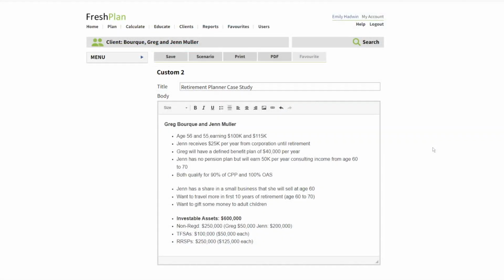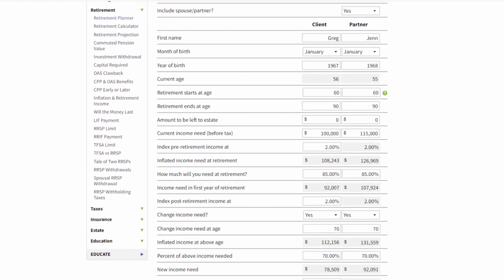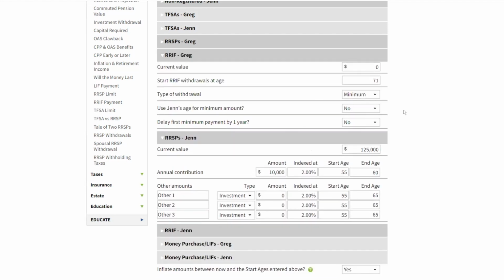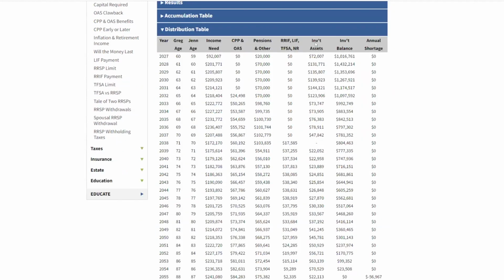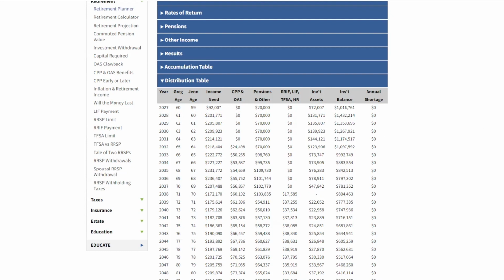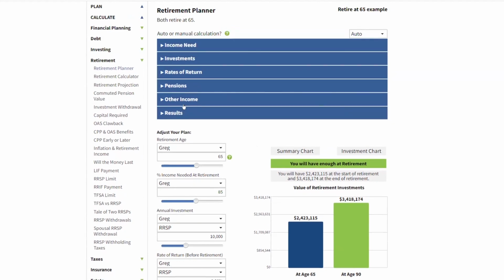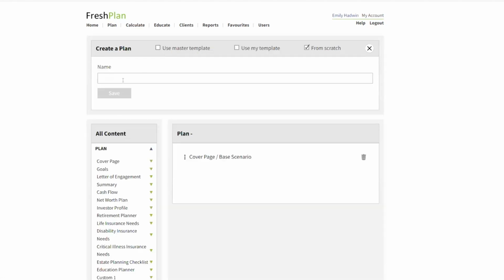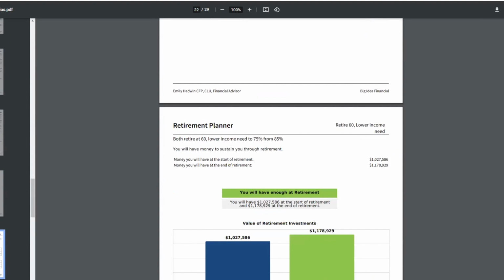FreshPlan Retirement Plan: Case Study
In this webinar, we'll create a robust client and spouse/partner retirement plan that considers income needs, cash flow events (inflows and outflows) and income in retirement. We'll create different scenarios and look and the supporting tables to create a highly personalized retirement plan using FreshPlan software.